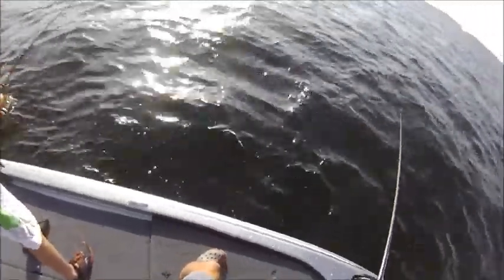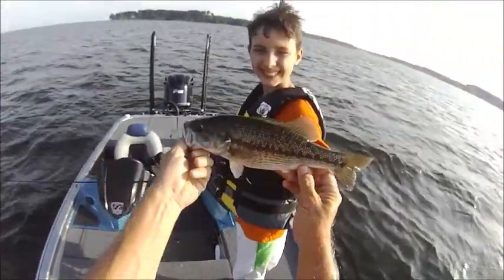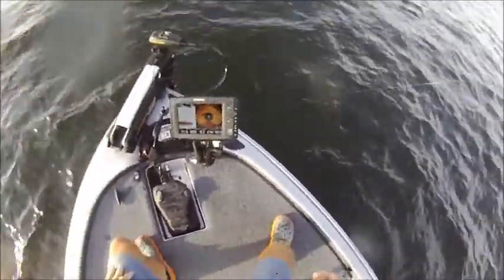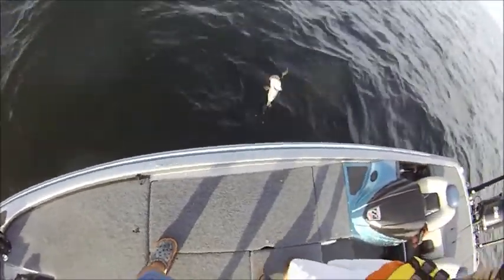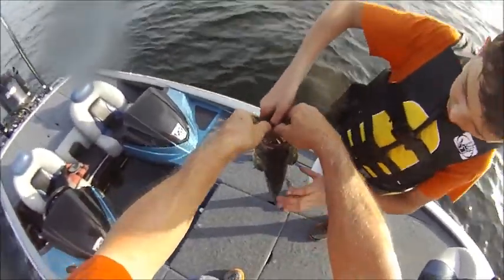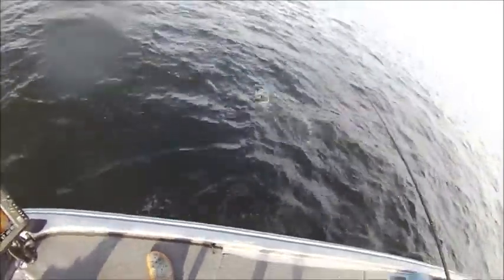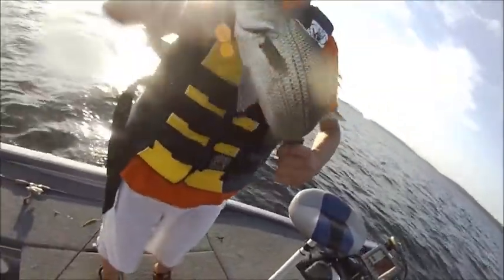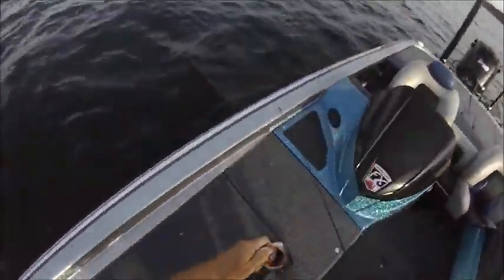Bass Fishing Toledo Bend July 3 2014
My Grandson and I had about an hour after dinner.  We did good for such a short time.